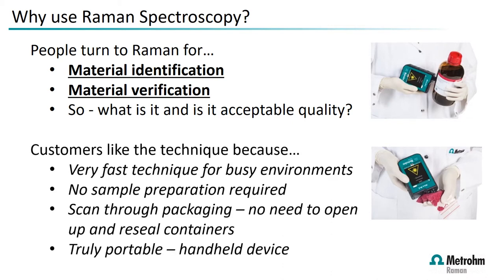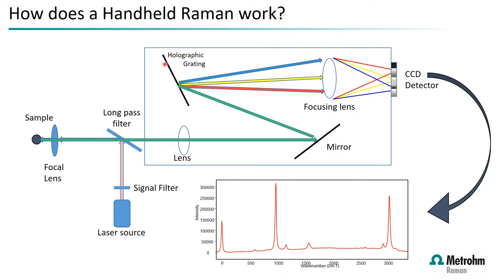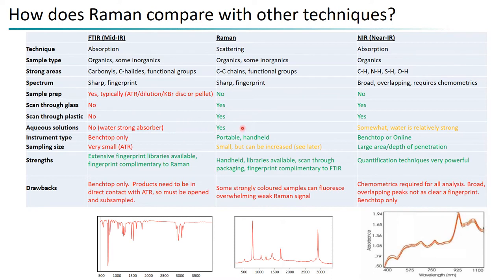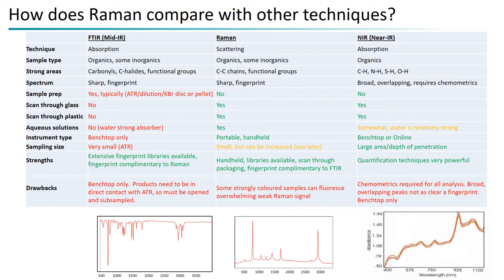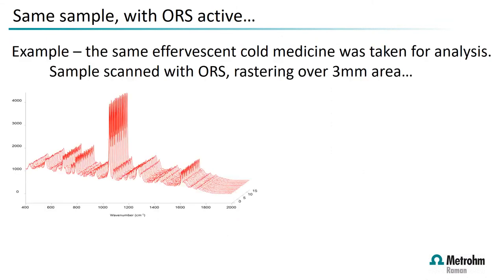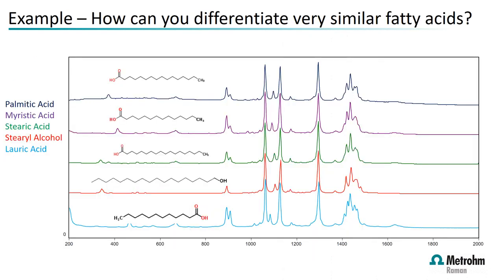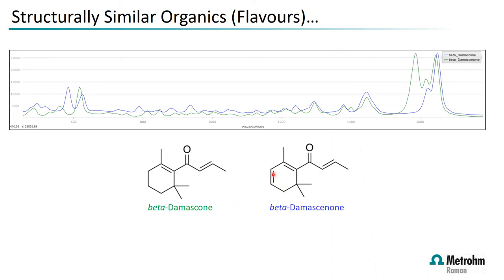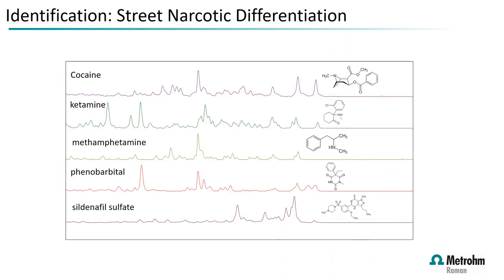Qu’est-ce que la spectroscopie Raman et pourquoi est-elle utile ?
Avez-vous entendu parler de la spectroscopie Raman et vous êtes-vous demandé quel impact cela pourrait avoir sur votre laboratoire en matière d'identification des matières premières ? Voici une courte présentation d'introduction vous donnant plus de détails